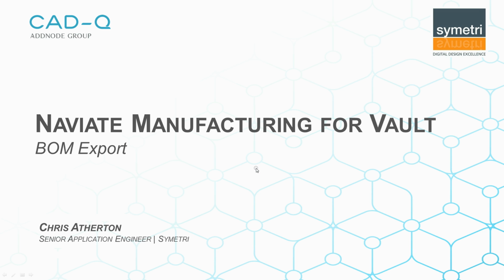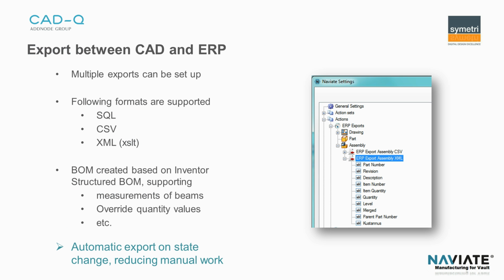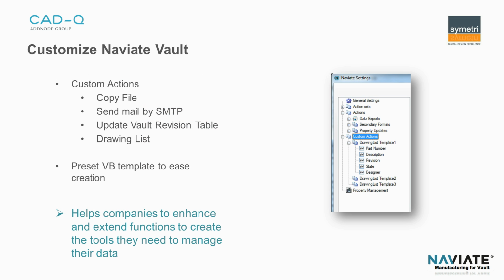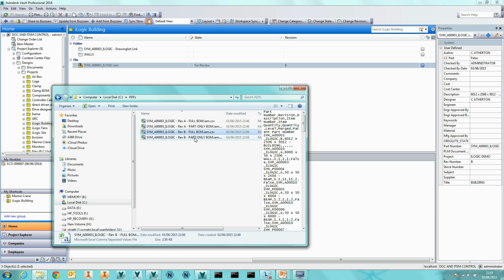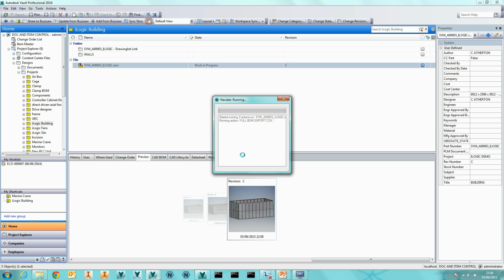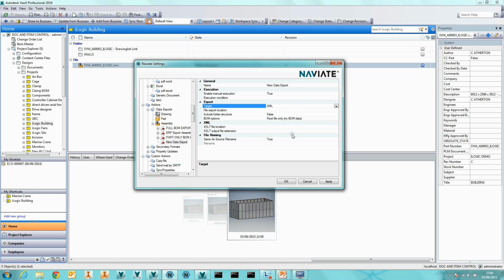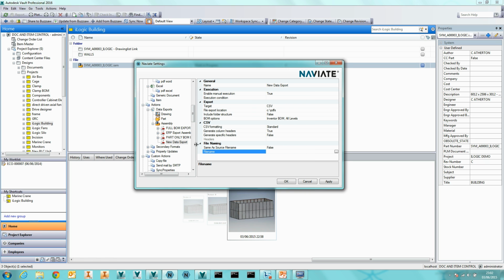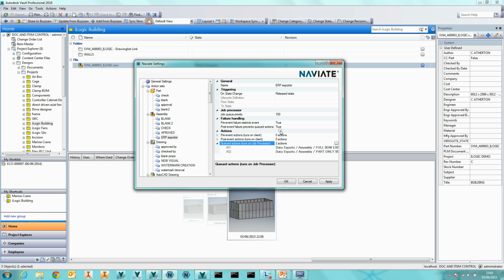Naviate Manufacturing for Vault - Erp Export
Looking at ERP export options using Naviate Vault for Autodesk Vault.